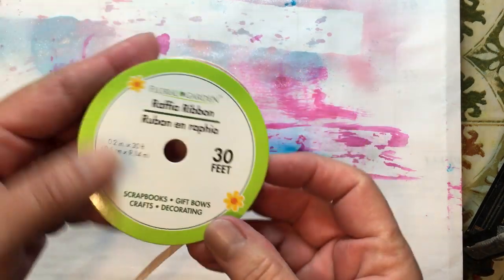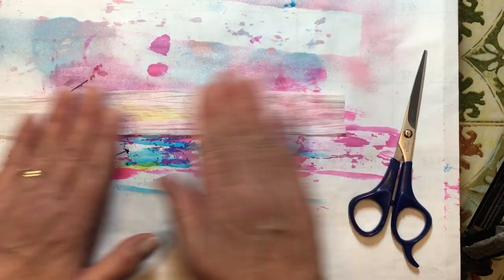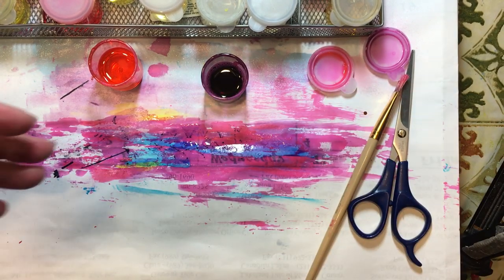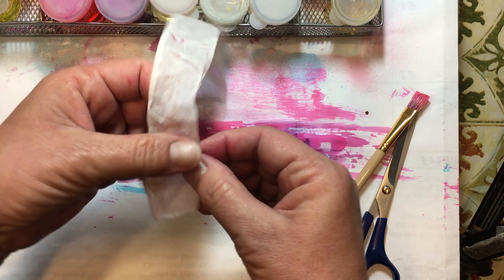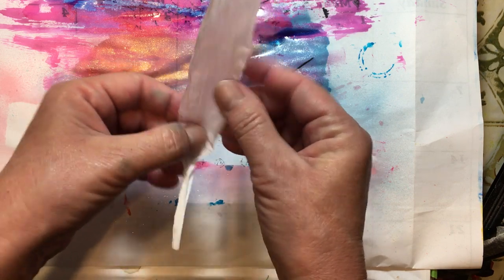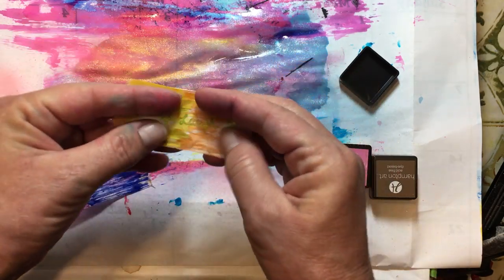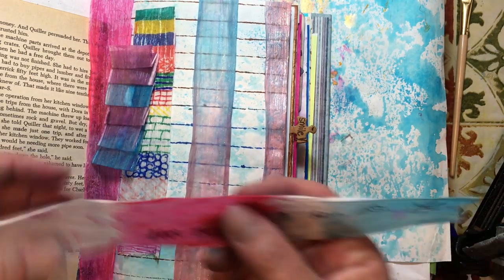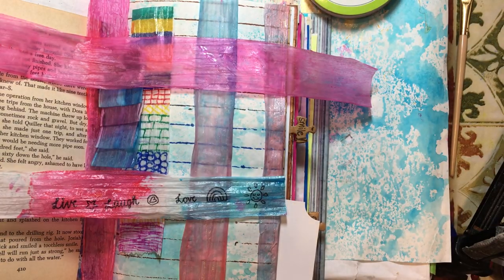Build Your Stash and Craft, Wk 133, Raffia Borders, and Ruffles, Tutorial :)